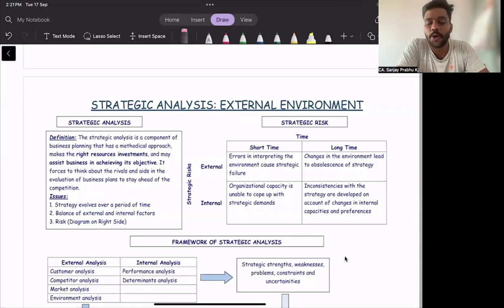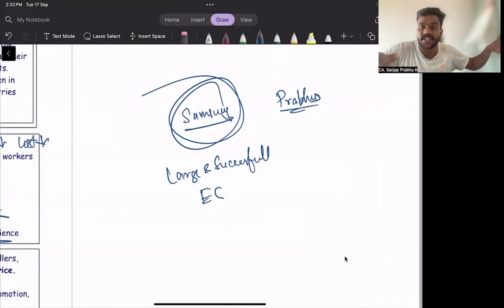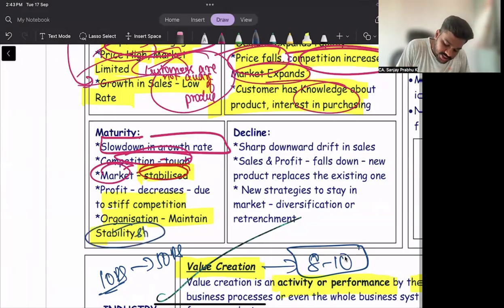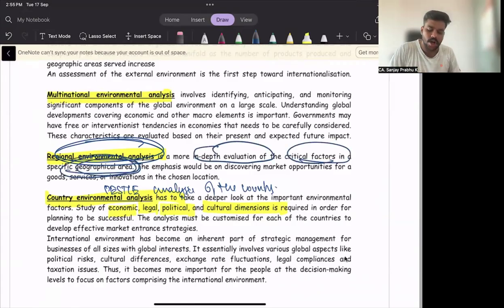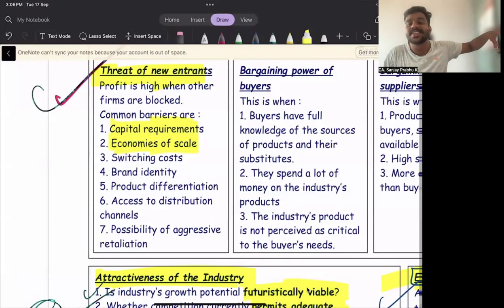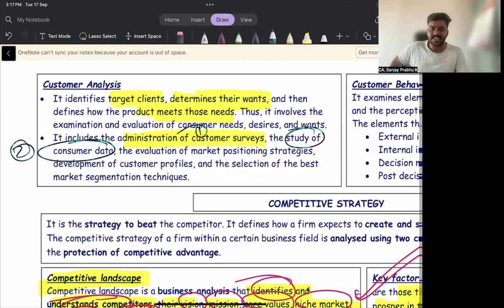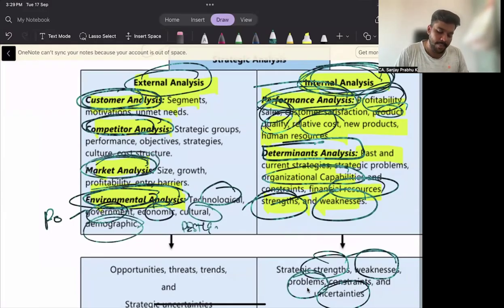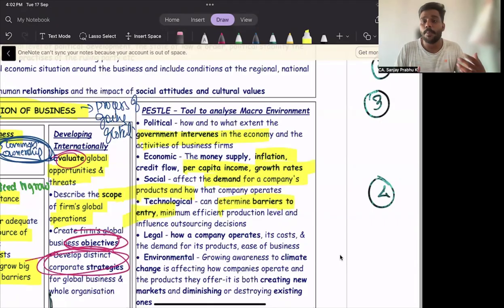CA INTER SM REVISION| CHAPTER 2 | CA Sanjay Prabhu K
In this quick revision video, we cover the key concepts and important points from Chapter 2 of the CA Inter Strategic Management syllabus. Perfect for last-minute reviews or as a refresher before exams.